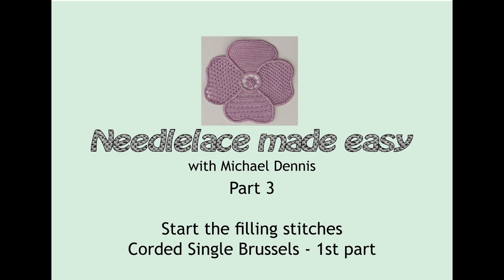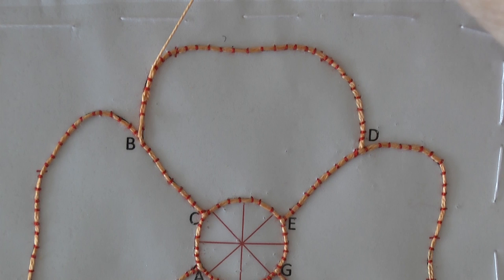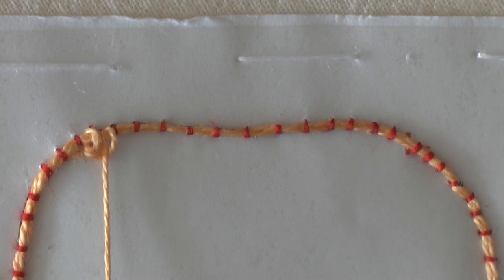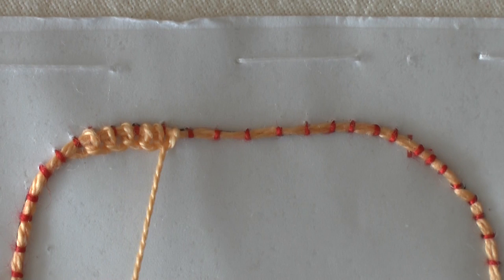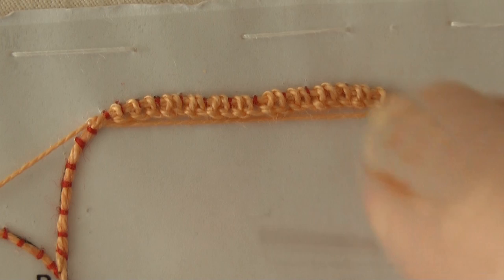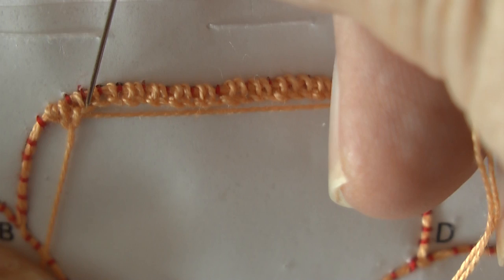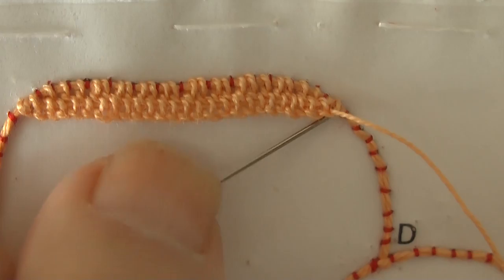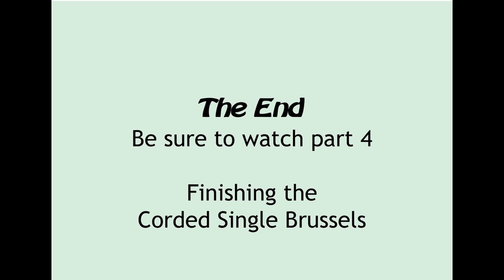Needlelace Made Easy Part 3 Corded Single Brussels 1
This video is part of a series of videos on how easy it is to make needlelace. In this video I show you how to start the filling stitches after laying the cordonnet. The first filling stitch is Corded Single Brussels and is one of the easiest stitches for the beginner to master. The video has been split into two parts.